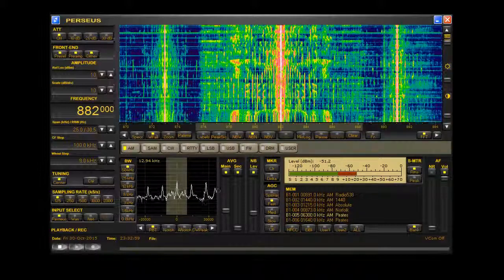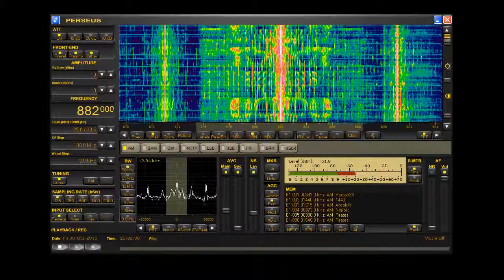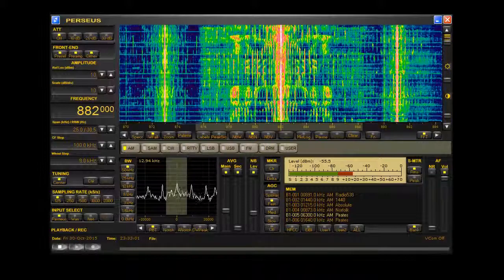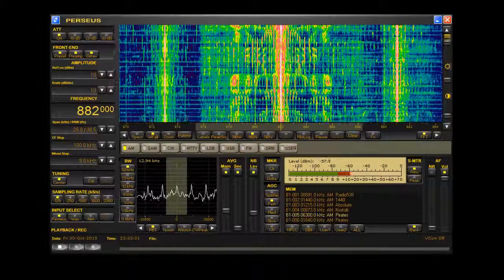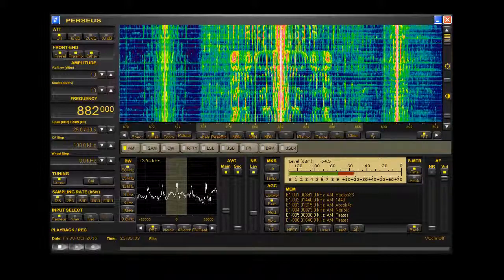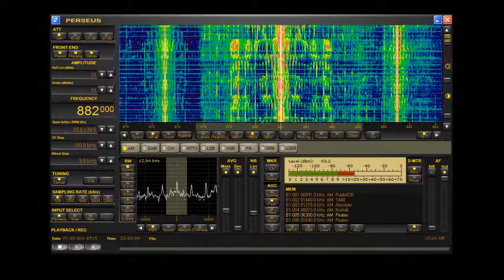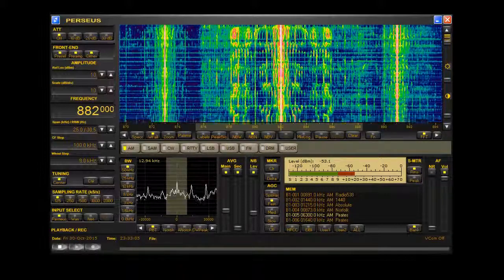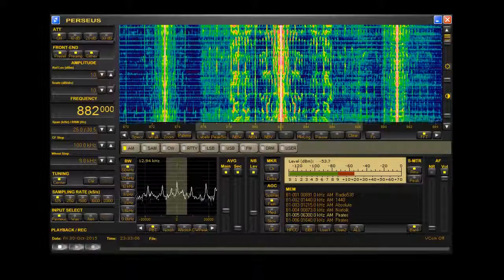BBC Radio Wales 882khz